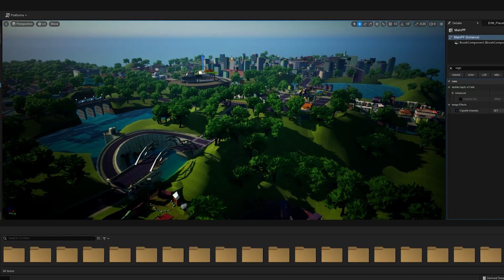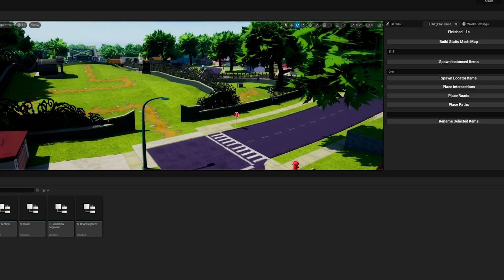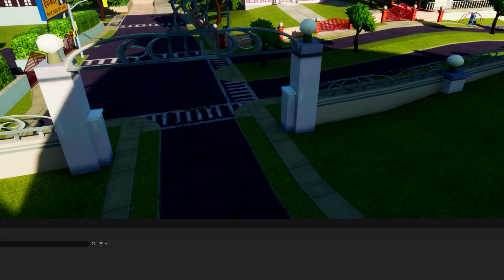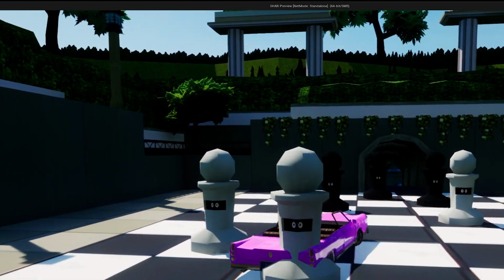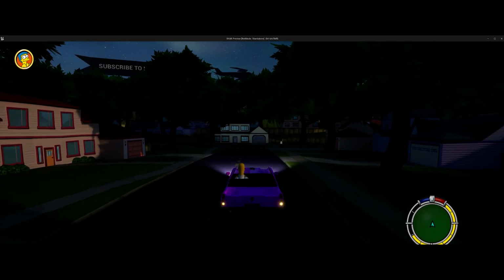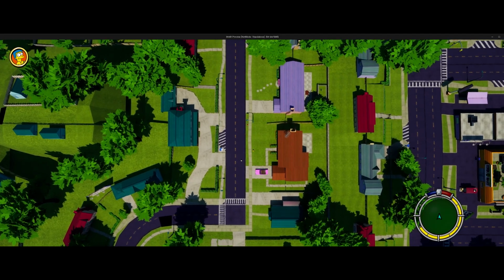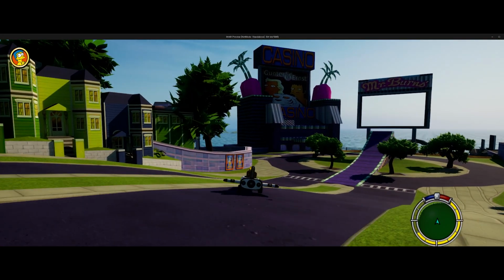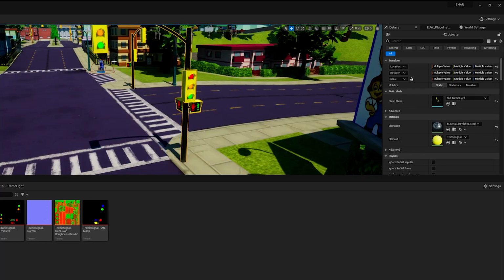The Characters Are In! | Remaking Hit & Run #3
🌏 Get my Exclusive NordVPN deal here!

In this episode we add all of the main characters to game, add a day night cycle, weather patterns, and more!